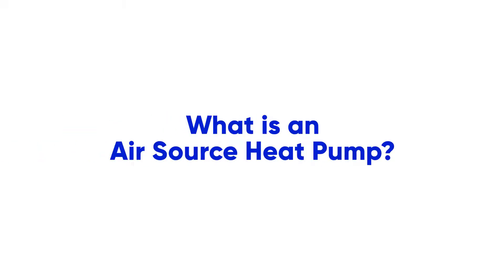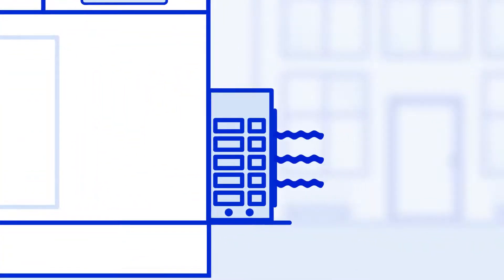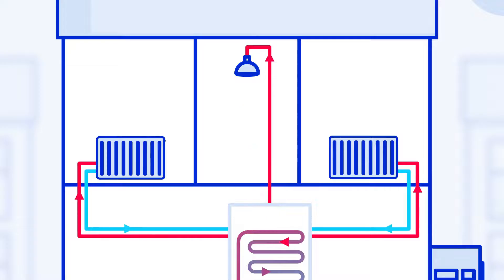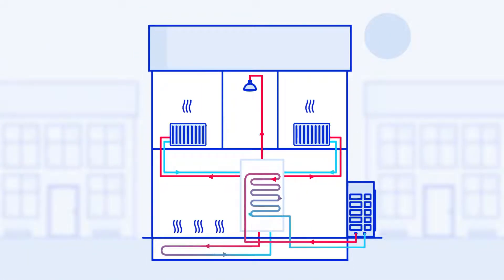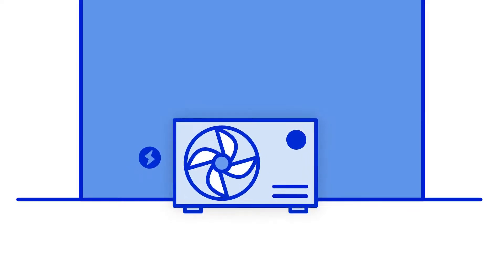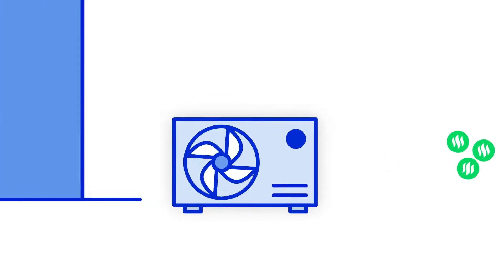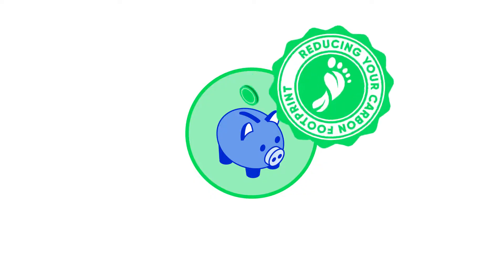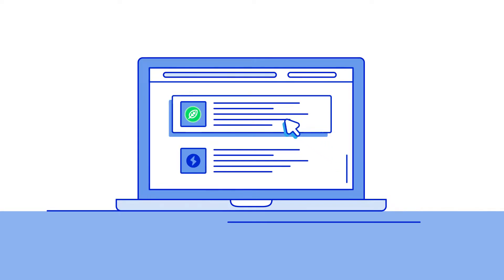Air Source Heat Pump explainer video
This video explains what air source heat pumps are and how they work. Contact the Southampton Healthy Homes team on 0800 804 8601 for information about funding and other home energy support.